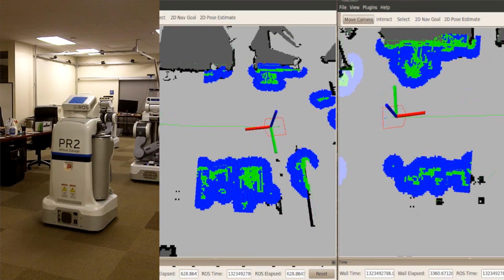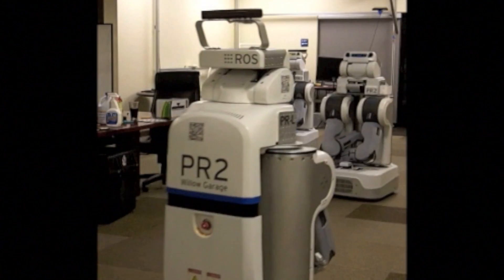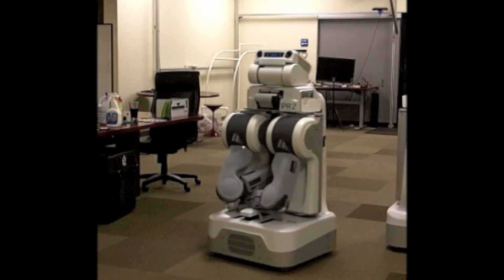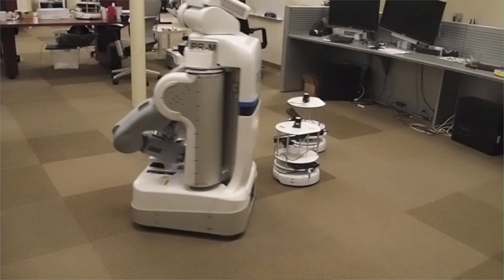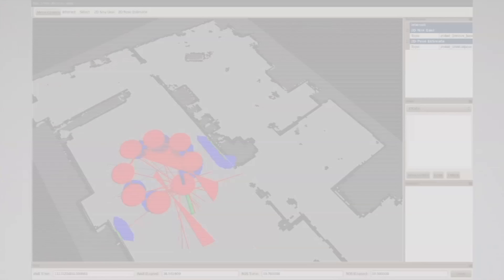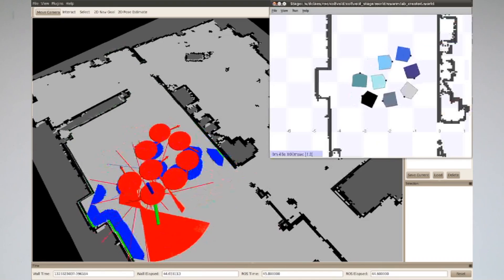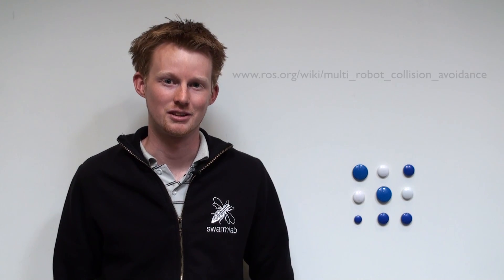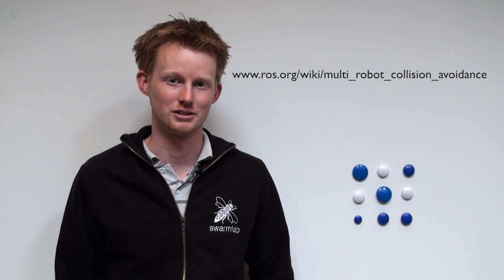Multi Robot Collision Avoidance